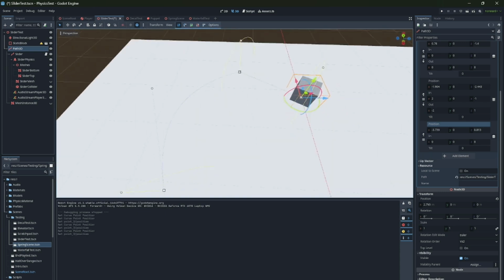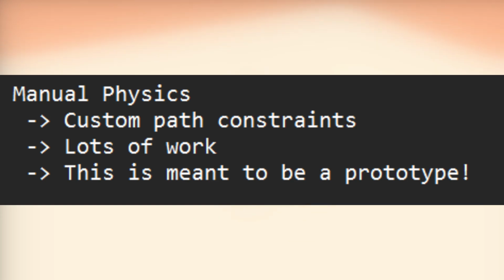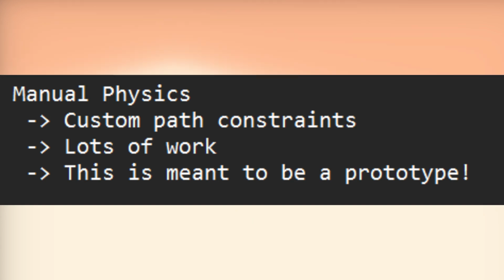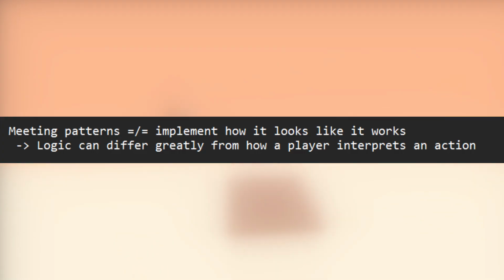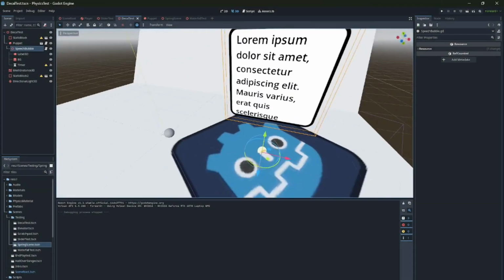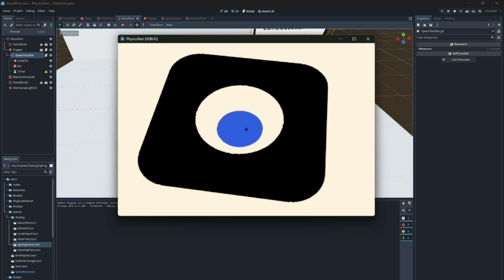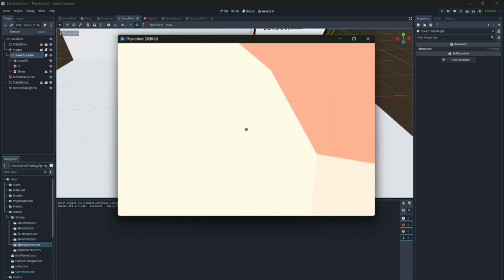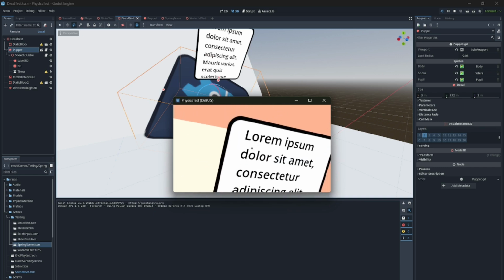Prototype Breakdown: Physics Platform Puzzler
A breakdown of a prototype I created. This includes a physics interaction mechanic, a decal character, and a controller all developed in Godot.